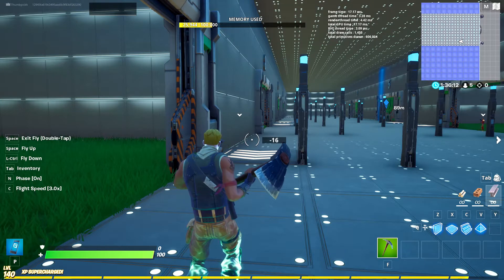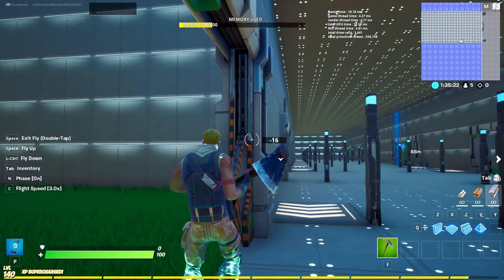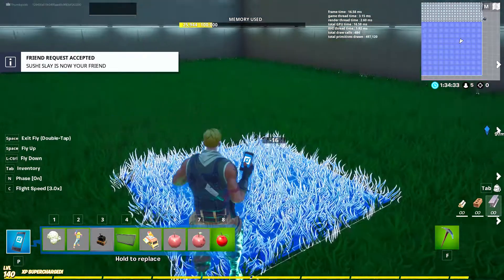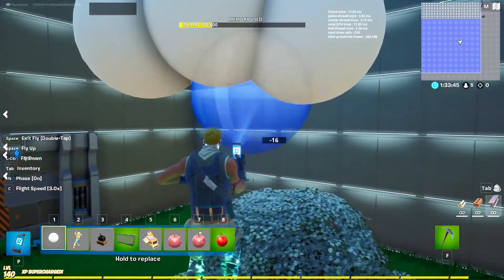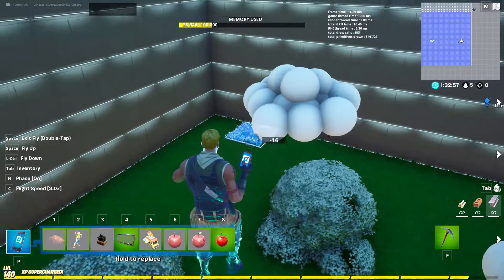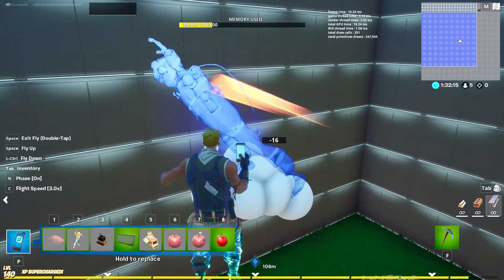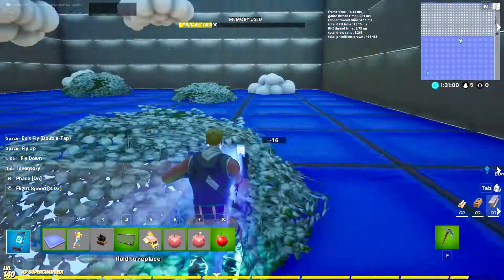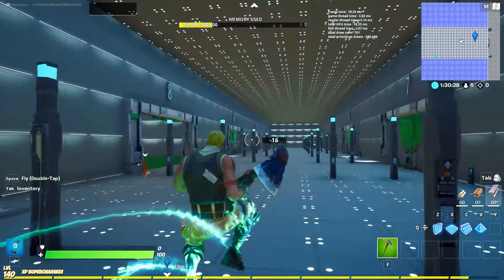I challenged my viewers to a build battle...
If ypu want to join one of these build battles, join my streams! (I stream almost every Wednesday BTW)